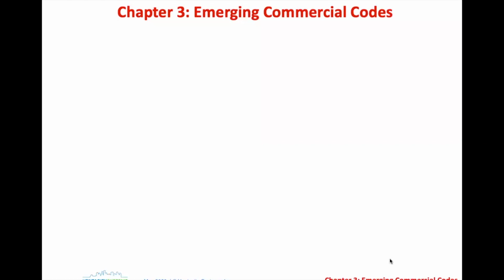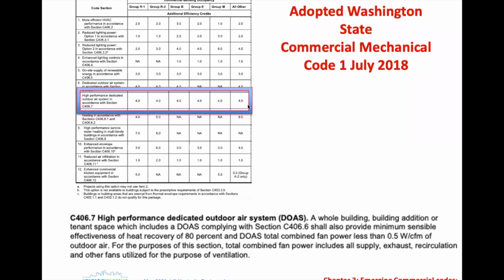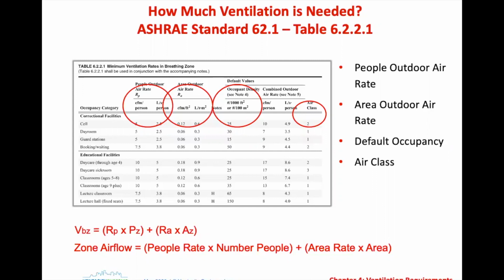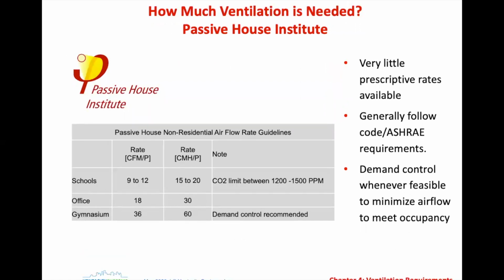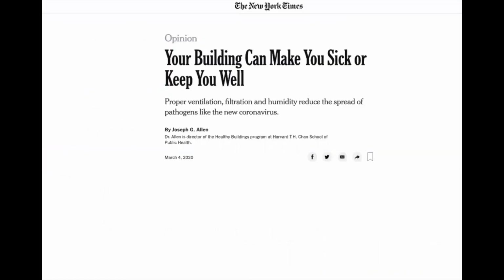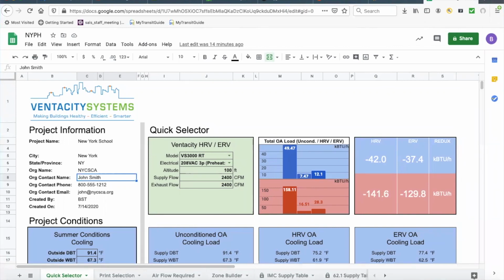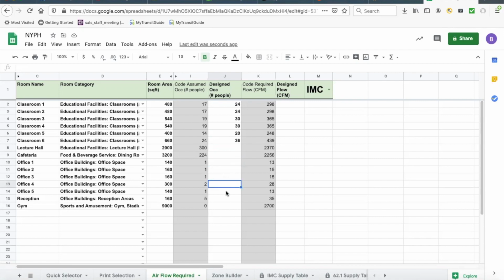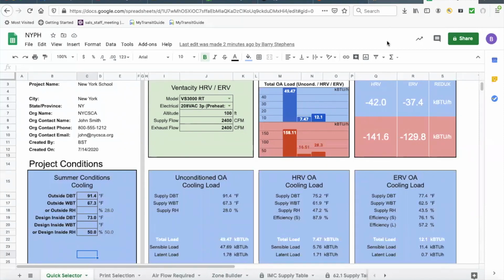Ventilation | 02_Codes & Ventilation: Requirements, Standards